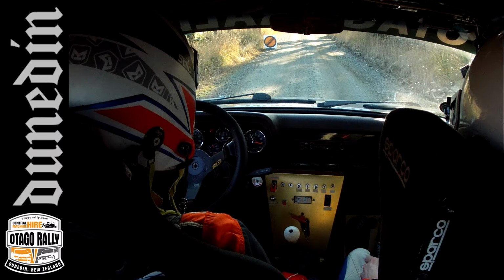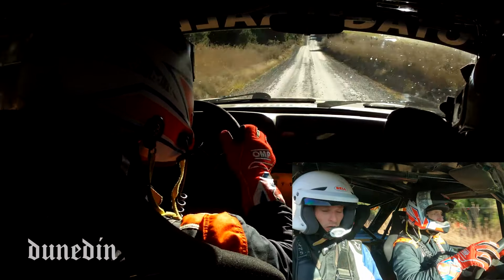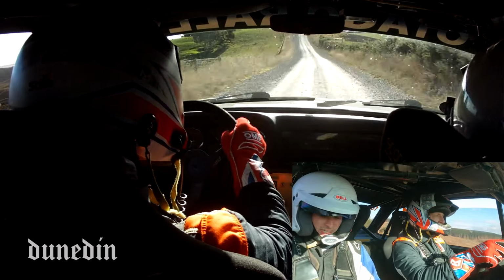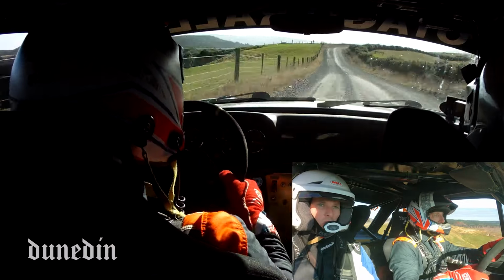#10 Kuri Bush - Onboard with Kris Meeke - Rally Action 2024 Otago Rally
#10 - Kris Meeke - Kuri Bush Onboard
Jump aboard the Rossendale Escort with Kris Meeke and Noel O'Sullivan as they blast their way to victory in the 2024 Otago Classic Rally, through the final and iconic Kuri Bush special stage.